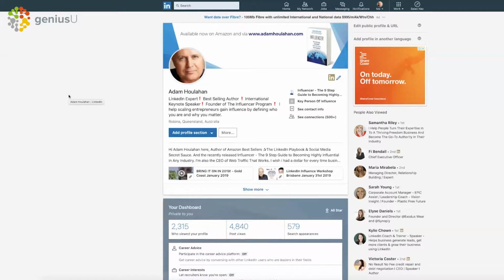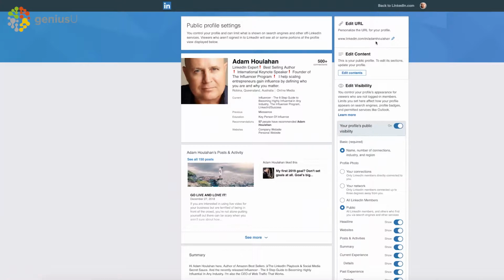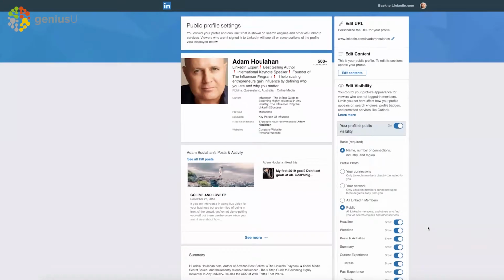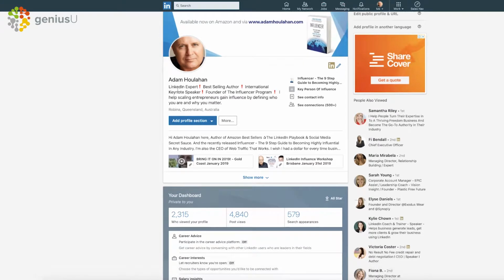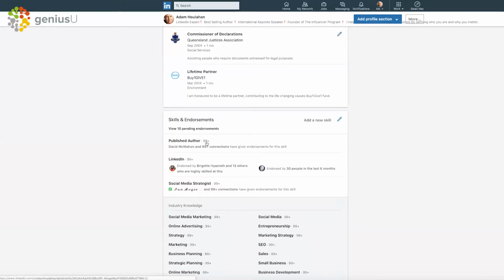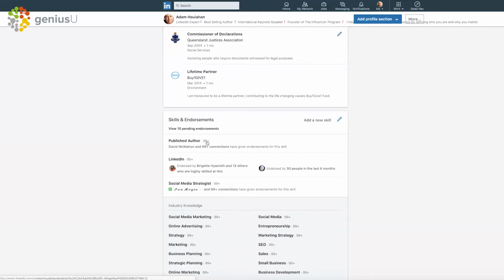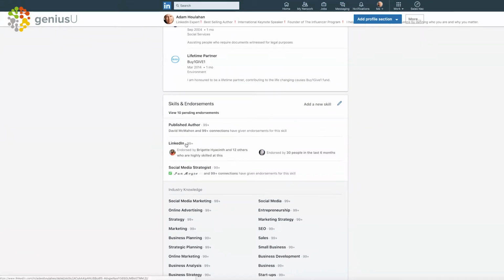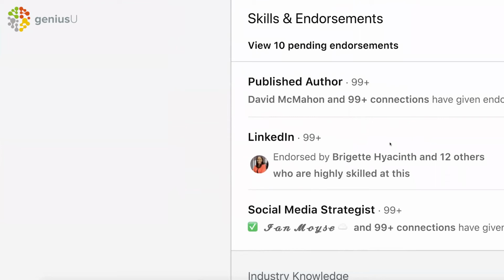GeniusU Microdegree: SEO (Session 4) w/ Adam Houlahan